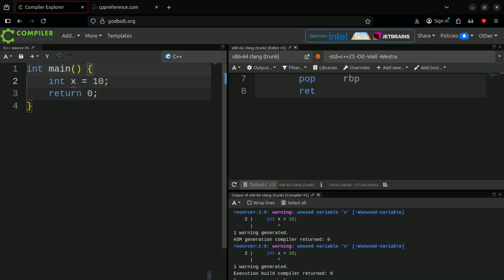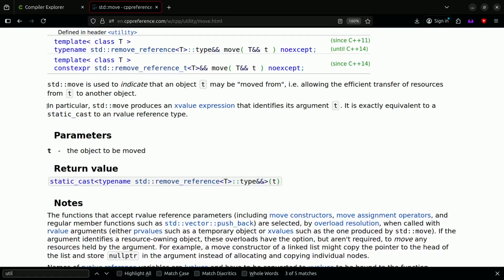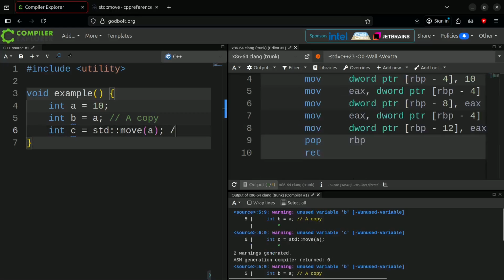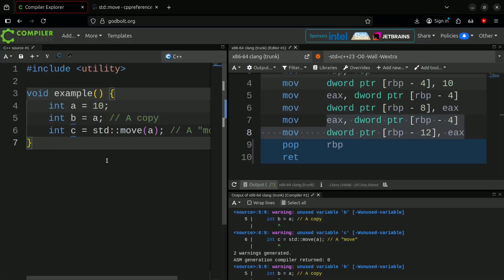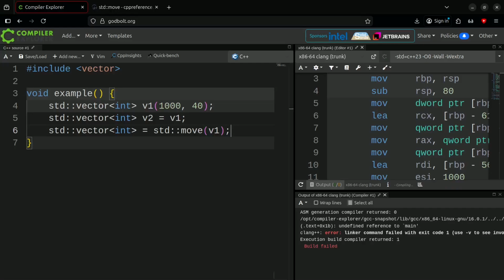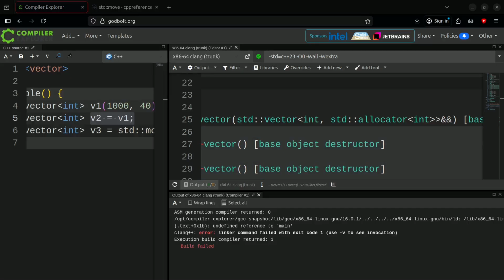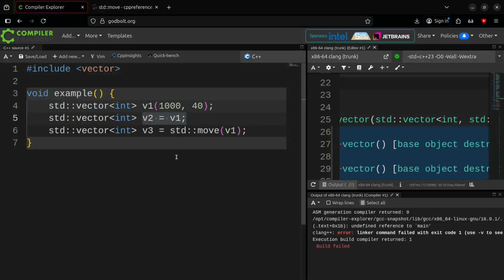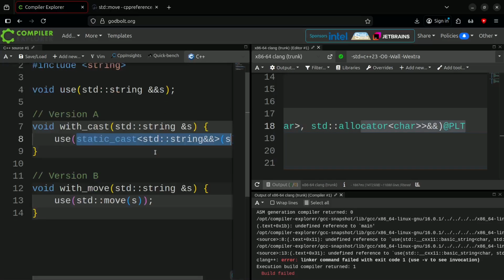std::move Explained: It's Just a Cast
Does std::move really move objects? In this C++ deep dive, we look at the assembly code to prove that std::move is nothing more than a cast. It has zero runtime cost and simply converts an lvalue into an xvalue (rvalue reference) to enable move semantics.

We explore value categories, copy vs. move constructors, and use Compiler Explorer (Godbolt) to see exactly what the compiler does when you use std::move on integers, vectors, and more.